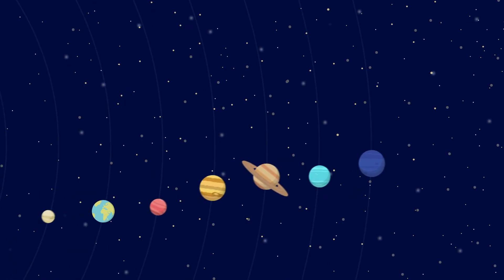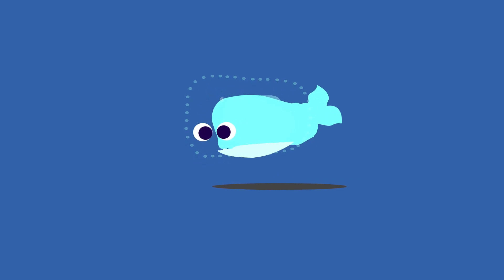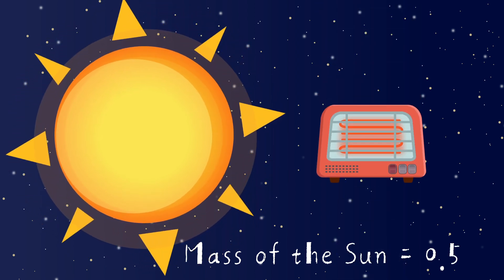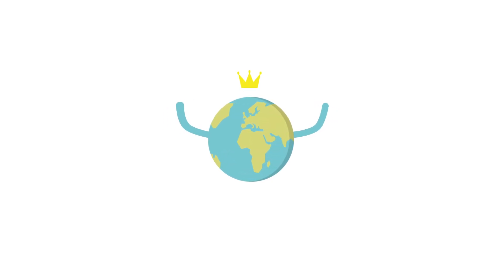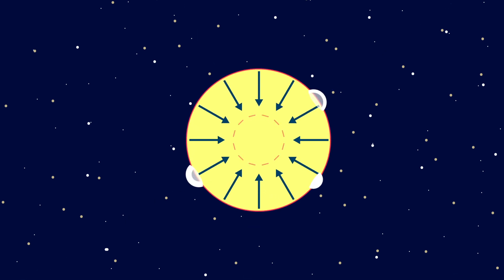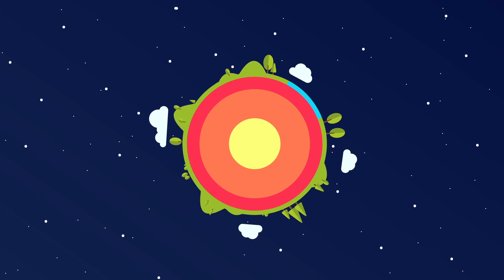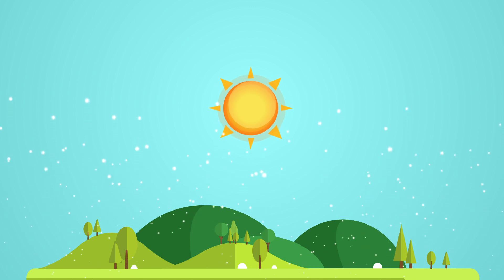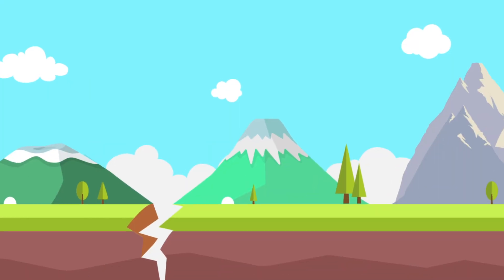[Why series] Earth Science Episode 1 - Earth, The Planet of Life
[Why series] Earth Science Episode 1

How the earth was made (Earth- The Planet of Life)

In this series, we will tell you how the Earth was born, and how life came into existence. The birth of the Earth and life is every bit as magical and interesting as the birth of humans. We hope that today’s lesson has helped you understand how our planet came into existence, and how primitive life forms—our ancestors—were born.

    Next episode, we’ll talk about the ultimate disasters: volcanoes and earthquakes.